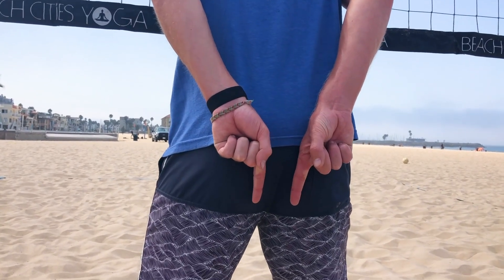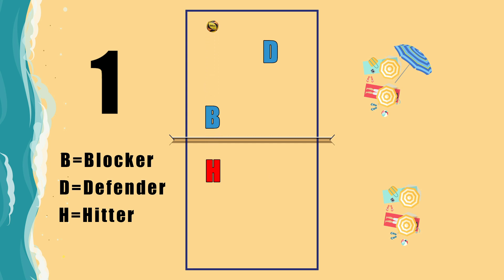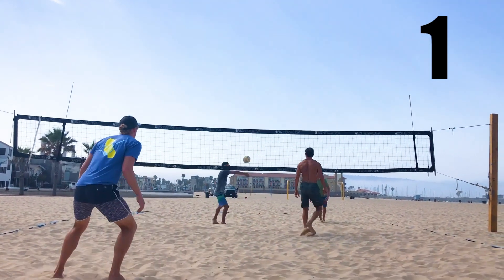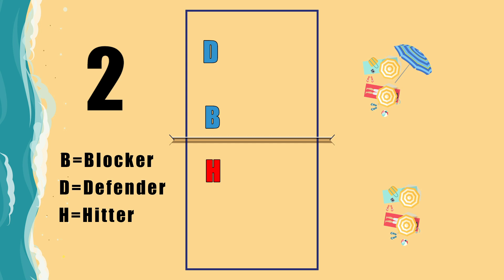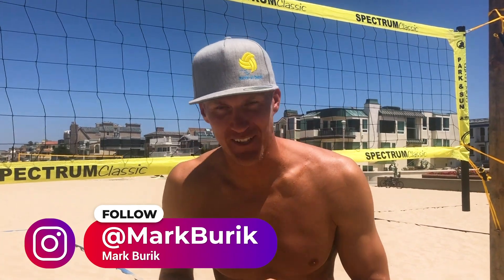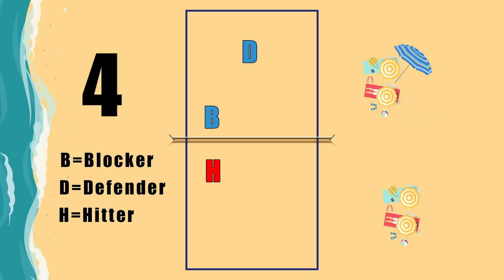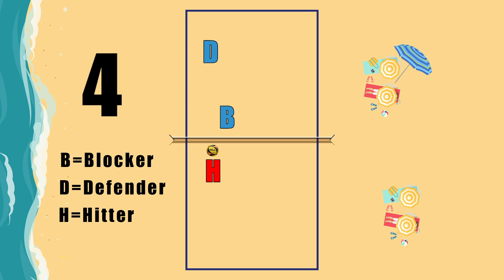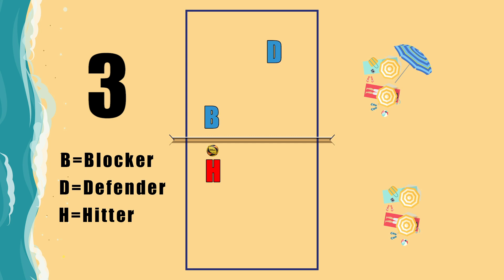Olympic Beach Volleyball Hand Signals! What Do They Mean? Crash Course in Defense Strategy